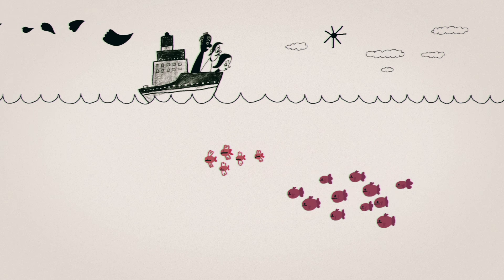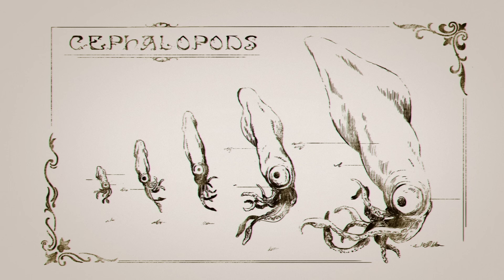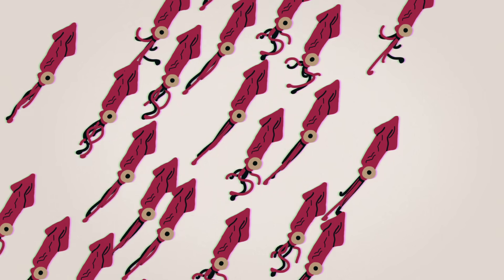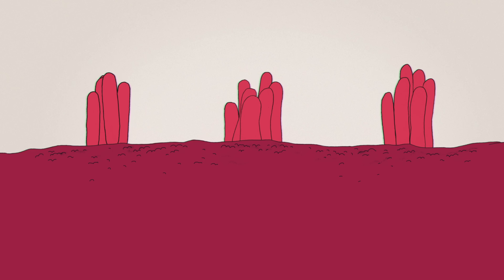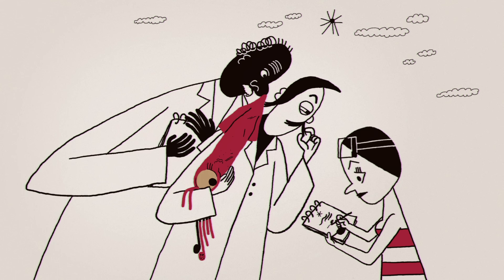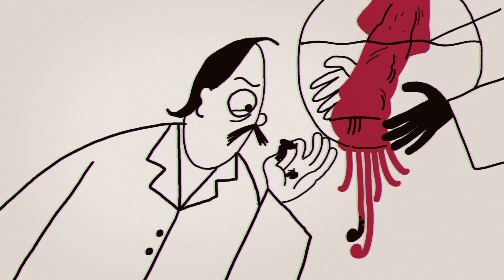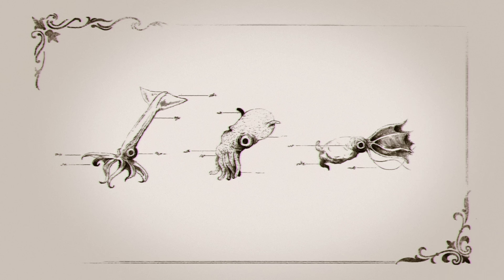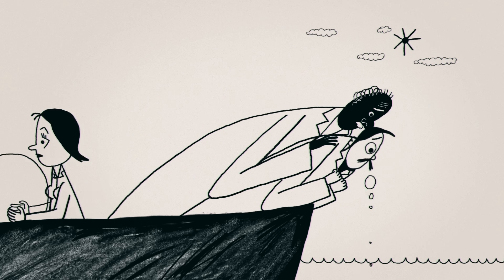How squids outsmart their predators - Carly Anne York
There are about 500 species of squid, and they live in all the world’s oceans, making them a reliable food source for whales, dolphins, sharks, seabirds, fish - and even other squid. As a result, the squid's most extraordinary adaptations are those that have evolved to help them thwart these predators. Carly Anne York explains how these stealthy cephalopods have mastered deep sea survival.

Lesson by Carly Anne York, animation by Jérémie Balais and Reza Riahi.

Thank you so much to our patrons for your support! Without you this video would not be possible! Claudia Mayfield, Justus Berberich, Pavel Zalevskiy, Yankai Liu, Duo Xu, Ghassan Alhazzaa, Miloš Stevanović, Joy Love Om, Gi Nam Lee, Shawn Quichocho, Simone Kidner, Anika Westburg, Barun Padhy, Brandy Jones, Devin Harris, Tony Trapuzzano, Stephen Michael Alvarez, Tom Lee, Juliana , Jason Weinstein, Kris Siverhus, Alexander Walls, Annamaria Szilagyi, Morgan Williams, Abhijit Kiran Valluri, Mandeep Singh, Sama aafghani, سلطان الخليفي, Marylise CHAUFFETON, Marvin Vizuett, Jayant Sahewal, Quinn Shen, Caleb ross, Elizabeth Cruz, Elnathan Joshua Bangayan, Gaurav Rana, Mullaiarasu Sundaramurthy, Jose Henrique Leopoldo e Silva, Dan Paterniti, Jerome Froelich, Tyler Yoshizumi, Martin Stephen, Justin Carpani, Faiza Imtiaz, Khalifa Alhulail, Tejas Dc, Benjamin & Shannon Pinder, Srikote Naewchampa, Ex Foedus, and Sage Curie.